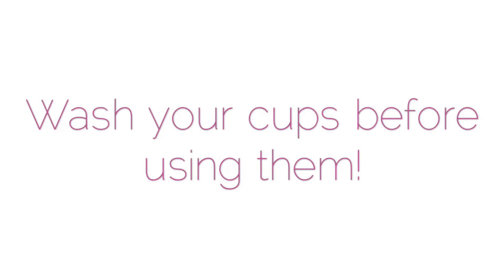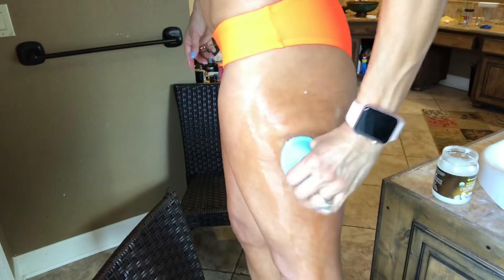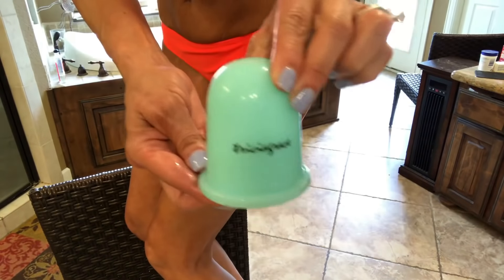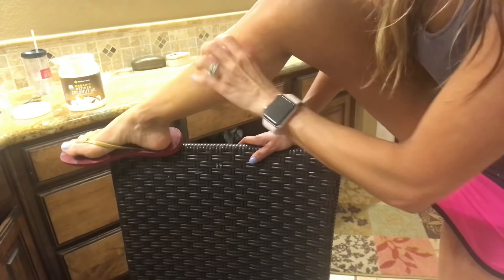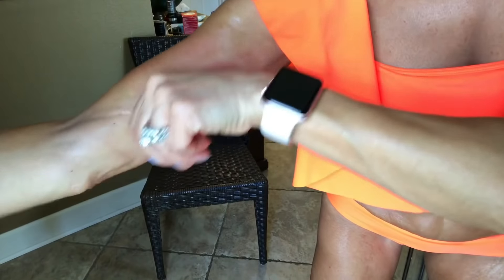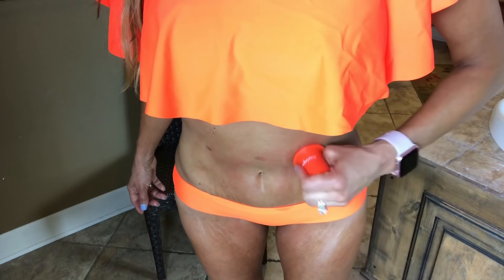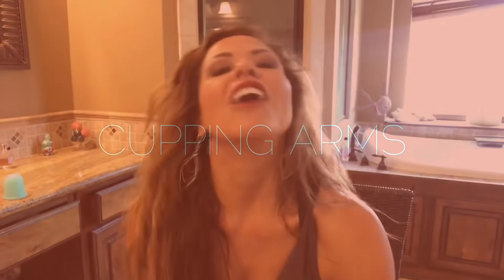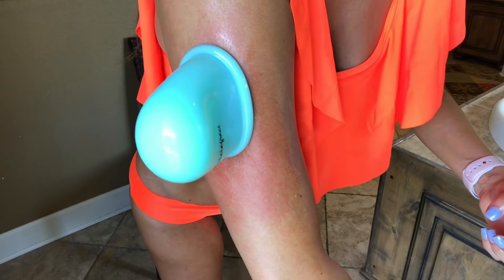How I Cup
My techniques will help you get better results with LESS bruising to BOUNCE BACK after babies or for whatever stage of life you are in. Today's video shows you how to use my Tricia Grace Cupping System which I created for BEGINNER, INTERMEDIATE, & PRO CUPPERS!

                                                       DISCOUNT: 🛍
  * ORDERS ARRIVE IN 3-5 BUSINESS DAYS in most parts of the USA!
My NEW Soft cup is now available with my Cups & Serum Bundle, AND it all comes inside my beautiful storage bag. (Please see my Website for details).
 ✅ Tip: My TriciaGrace Whole body serum was created to help Sonic and my cups to glide easily across our body.  I've found that it also helps my massage gun to glide easily! My serum has plant extracts that are known to kick booty on cellulite, aging, and loose skin! My Serum is INCLUDED with My Myofascial Massage Gun & Sonic! WHOO! HOO!
  I do my Sonic Slimming Cavitation first, and then I cup. I use my massage gun 1-3X per week. If an area doesn't feel better after working on it for 30 seconds (with my massage gun)  then I stop working it, and work the areas around that sore spot. LESS IS MORE!

I'm Tricia Grace - Pueblo Indian, Latina, German, momma & grandma - as my father said, "A Heinz 57".  For years I've created YouTube tutorials from my home, showing how I use my brand of health & beauty products. My informative tutorials help us to GET in shape, & STAY in shape with less pain, and when we FEEL better, we LOOK better!
It's color coded as Bubble Gum Pink, so that it will help you remember that it has the lightest suction with the most flexibility so that you can easily work those hard to get (painful) areas.
Now, it's even easier to SMOOTH your FASCIA!